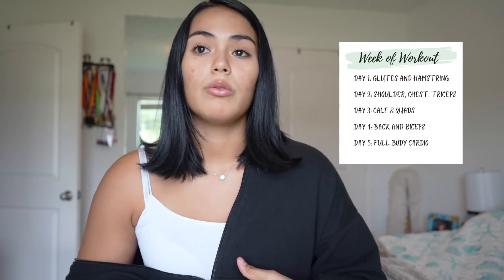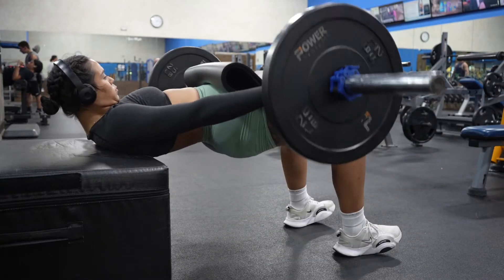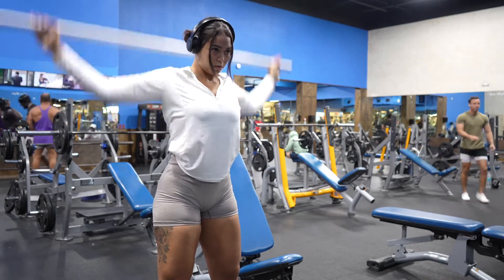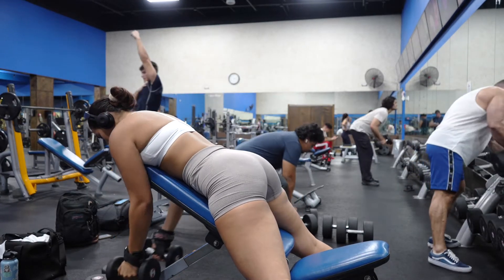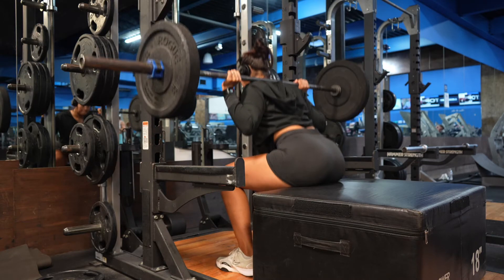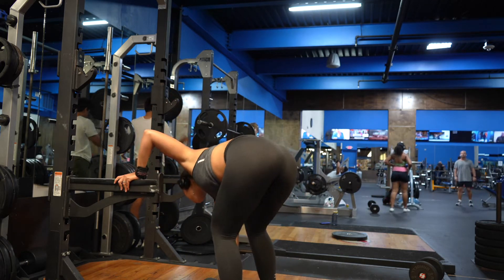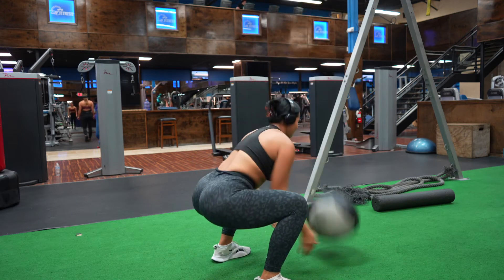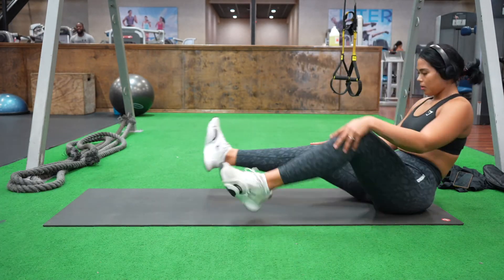WEEK OF WORKOUT/5-DAY SPLIT/ TRAIN WITH ME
Besties, I'm so happy you are enjoying my last week of workouts video that I have to do another one for you. I hope this brings you inspiration and motivation at the gym. I'm taking you taught my 5-day split that includes two lower body workouts, 2 upper body, and a full body circuit.

Amazon Links
Lifting Grips
Water Bottle